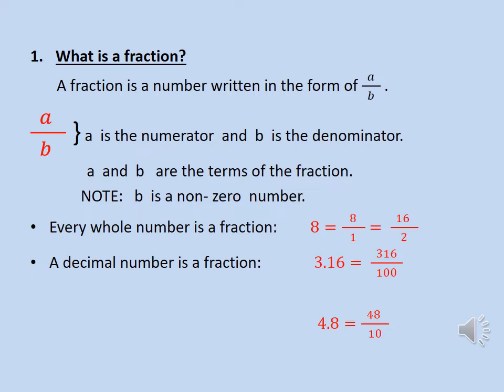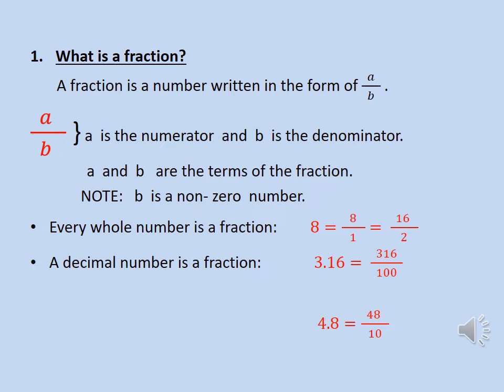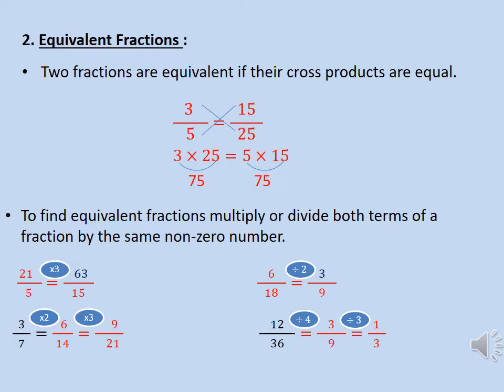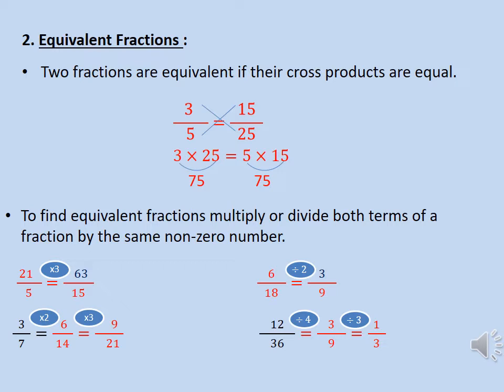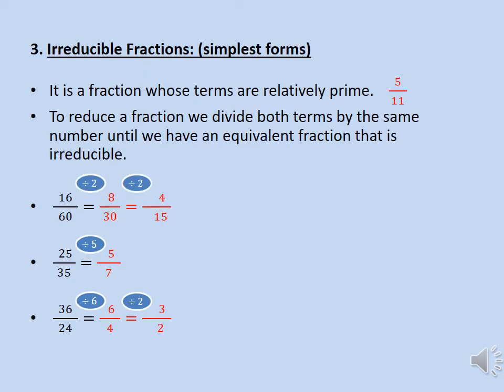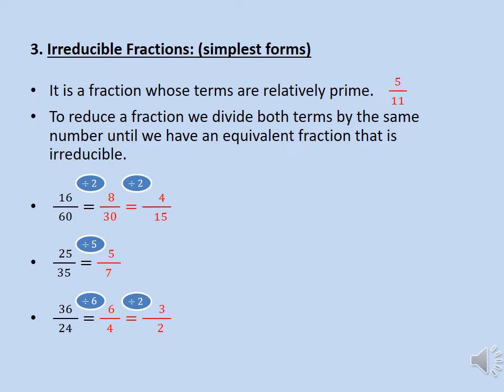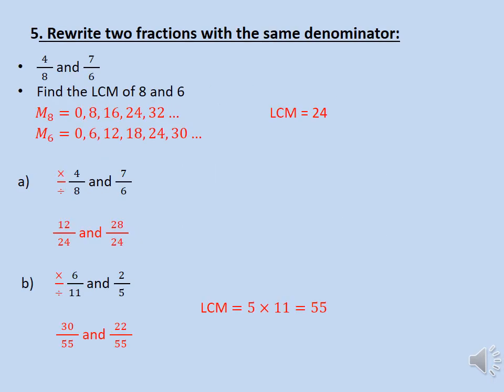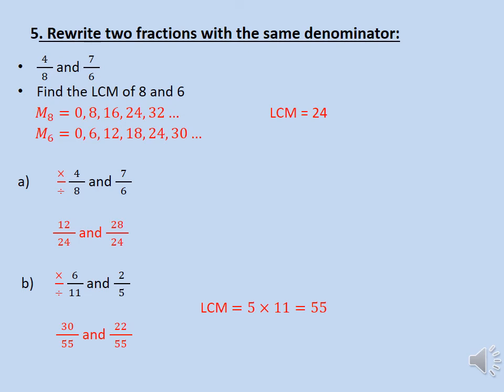Math Fractions March 12 2020 Miss Rima Part 1